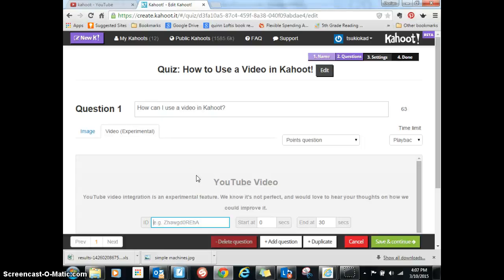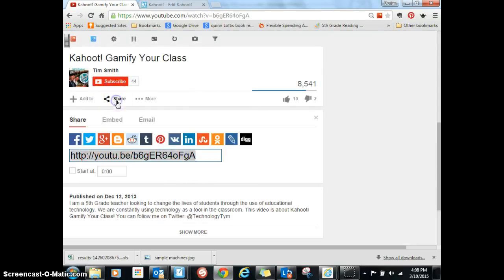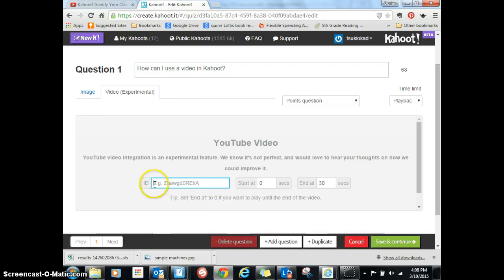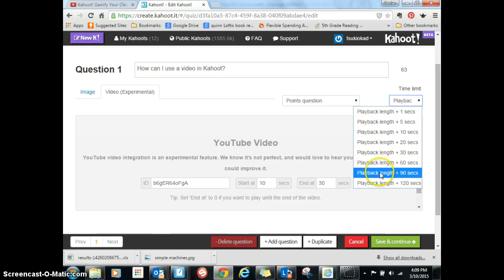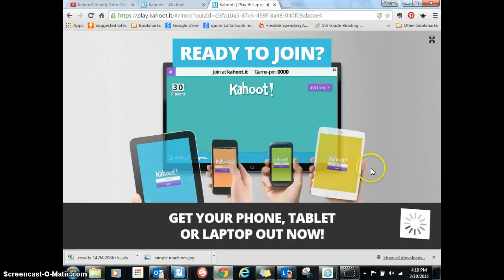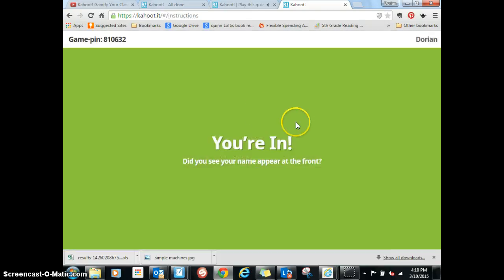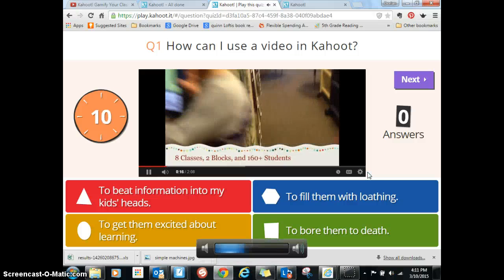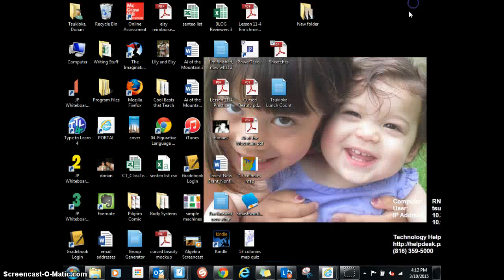How to Put a Video in a Kahoot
How to get a video from YouTube to place in your Kahoot quiz.